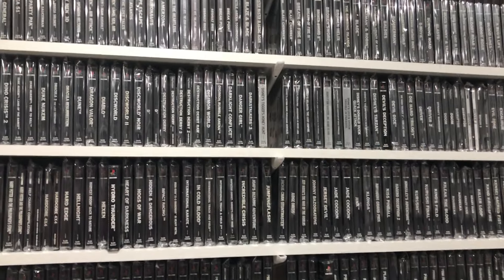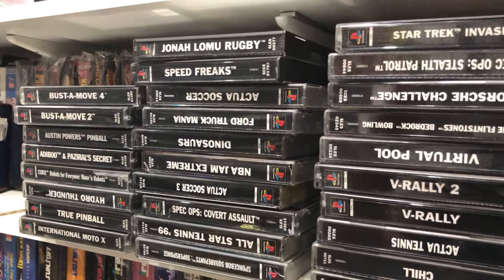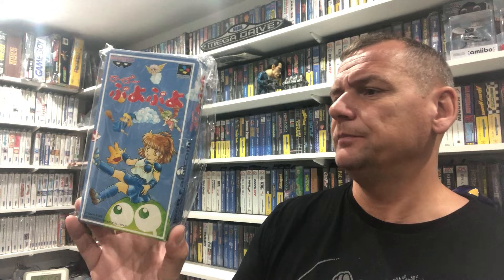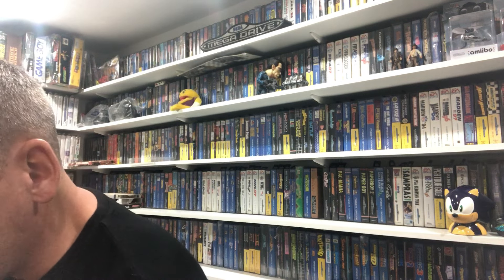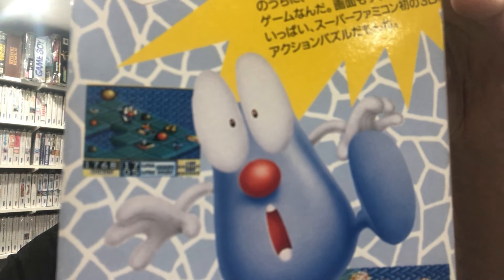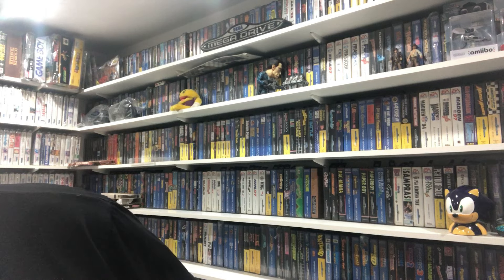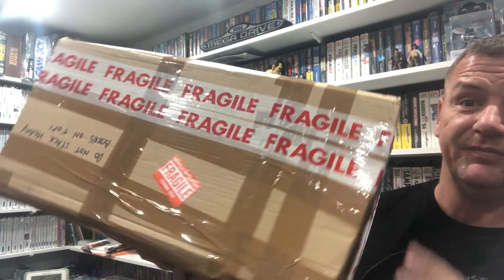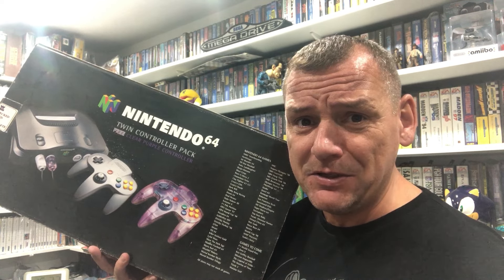Opening a box to reveal another empty box...its a thrill a minute!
Get your tickets booked for the Black Country Gaming Market!

Also the Oxford Video Game Market -